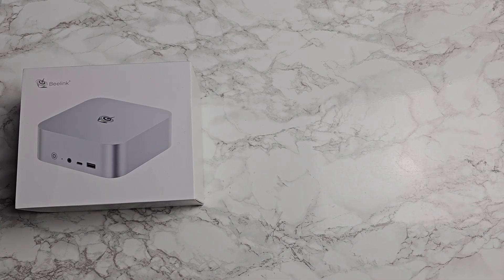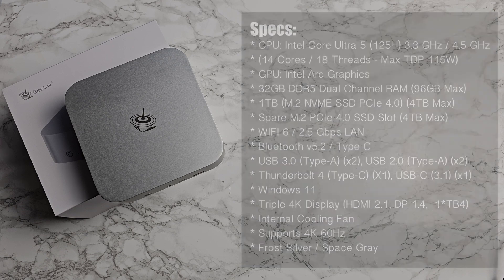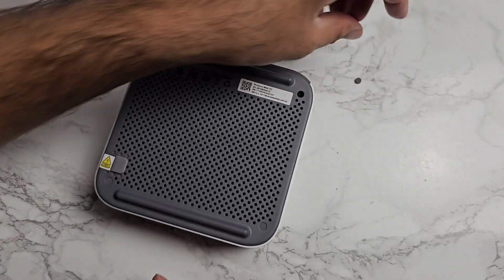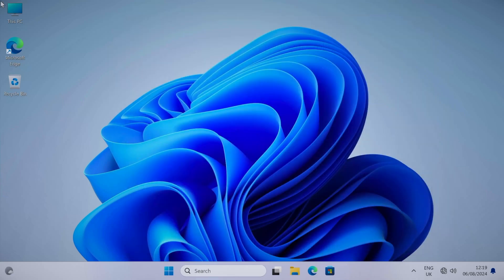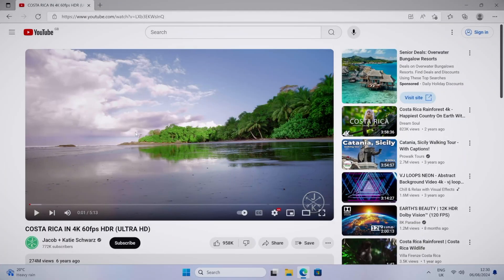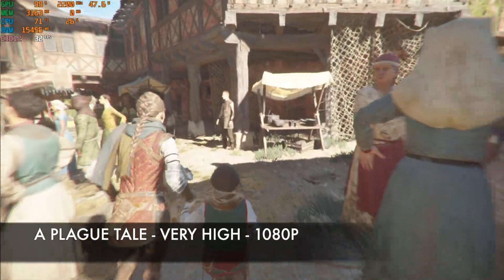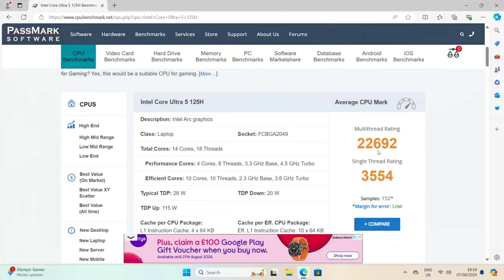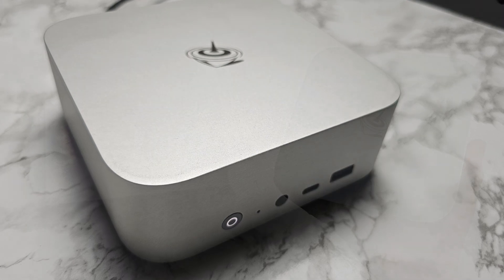Powerful Beelink SEi14 Mini PC Review - Intel Ultra 5 - Any Good?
Looking for the best mini PC? Check out this powerful Beelink SEi14 Mini PC review to see if it's worth the hype! Find out if the Intel Ultra 5 is any good in this detailed review.

Beeline SEi14 Specs:
* CPU: Intel Core Ultra 5 (125H) 3.3 GHz / 4.5 GHz
* (14 Cores / 18 Threads - Max TDP 115W)
* GPU: Intel Arc Graphics
* 32GB DDR5 Dual Channel RAM (96GB Max)
* 1TB (M.2 NVME SSD PCIe 4.0) (4TB Max)
* Spare M.2 PCIe 4.0 SSD Slot (4TB Max)
* 2.5” SATA HDD Expansion
* WIFI 6 / 2.5 Gbps LAN
* Bluetooth v5.2 / Type C
* USB 3.0 (Type-A) (x2), USB 2.0 (Type-A) (x2)
* Thunderbolt 4 (Type-C) (X1), USB-C (3.1) (x1)
* Windows 11
* Triple 4K Display (HDMI 2.1, DP 1.4,  1*Thunderbolt 4)
* Internal Cooling Fan
* Supports 4K 60Hz
* Frost Silver / Space Gray

Chapter:
00:00  Intro
00:27  Unboxing
00:43  Specs
01:32   Design
02:48  Internals
04:15   System Properties
04:43   Storage Info
04:59   4K Video from USB
05:49   4K YouTube
06:25   4K Netflix
06:34   GTA V
06:55   Plague Tale
07:19    WWE 2K24
07:49   Fight Night Champion (PS3)
08:27   System Benchmarks
08:46   Chart Ranking
09:16    Final Thoughts